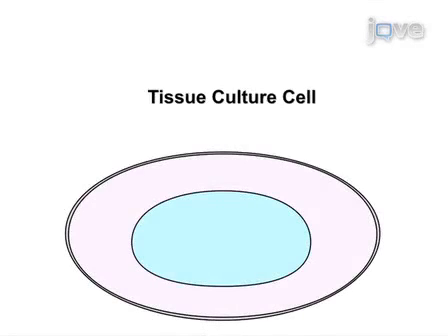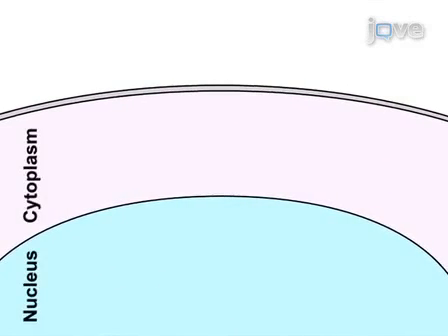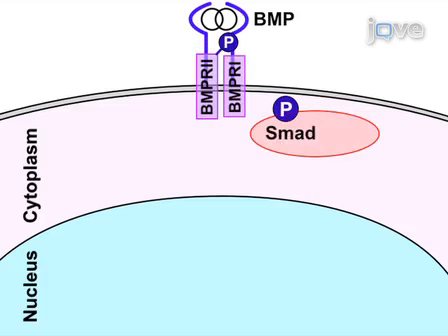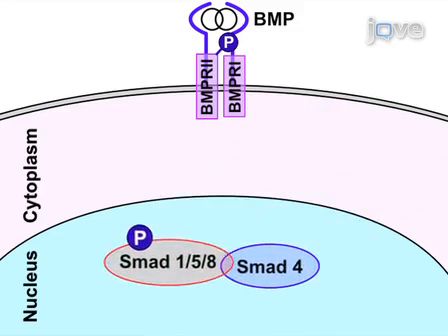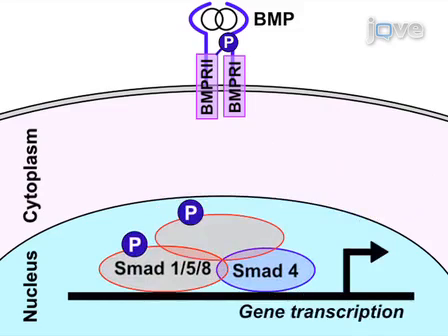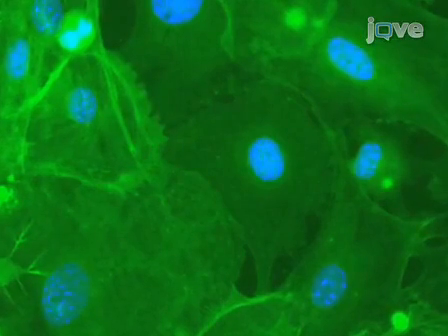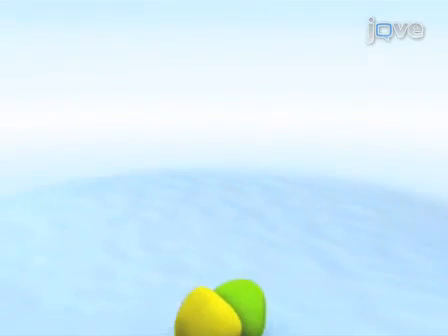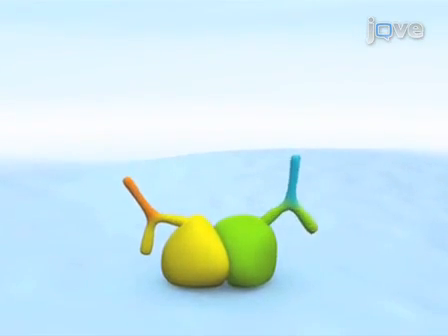Detection Signaling Effector-Complexes Downstream: BMP4 Using PLA l Protocol Preview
Detection of Signaling Effector-Complexes Downstream of BMP4 Using in situ PLA, a Proximity Ligation Assay -  a 2 minute Preview of the Experimental Protocol

Efstathia Thymiakou, Vasso Episkopou
Imperial College, Hammersmith Hospital, Medical Research Council, Clinical Sciences Centre;

Here we show how to use Proximity Ligation Assay (PLA), with a combination of antibodies to visualize Bone Morphogenetic Protein (BMP) signaling in fixed cells. This technique allowed us to follow the nuclear accumulation of endogenous BMP activated effector-complexes and quantify their levels over time under BMP4 stimulation.